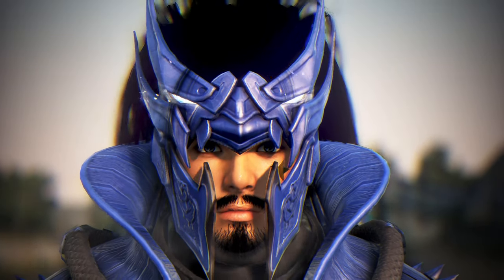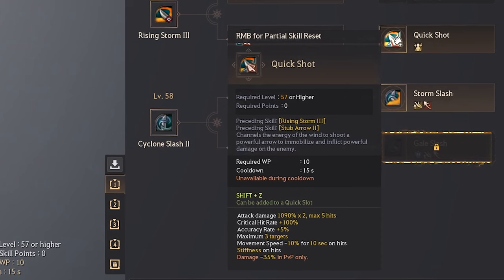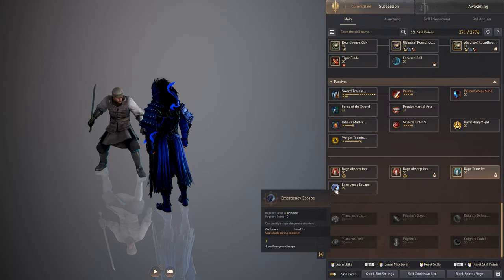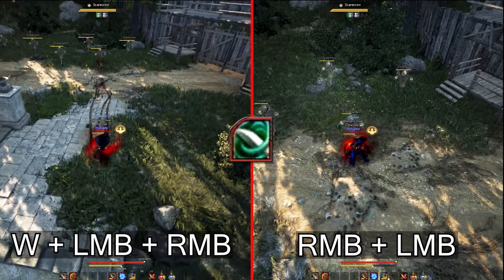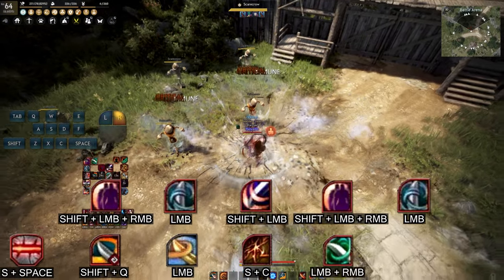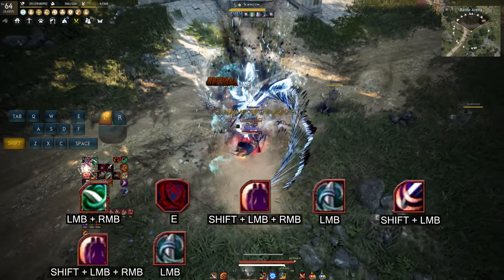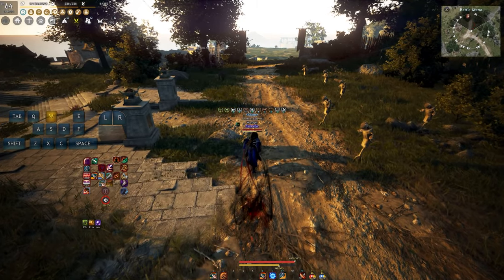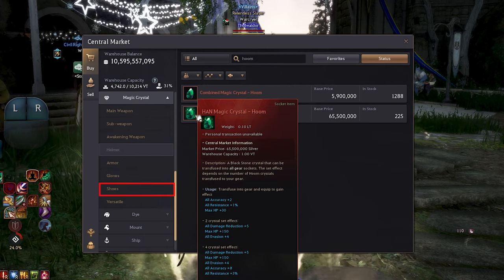How To Play Musa Succession | PvE Guide - Skills, Addons, Combos, Gear And More.... (03.11.2022)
Use the timestamps if you want to get quickly through the video.

After watching this video, you will be able to play Musa Succession, use combos and build your own combos.

This video was created on December 3 2022 - since then few skills changed so don't be surprised. Still after watching this guide, you will be able to play Musa Succession very well.
TIMESTAMPS ⏱

00:00:00 Intro
00:00:36 Skill Points Needed
00:01:19 Grinding Low Areas
00:01:48 Skills Overview & Learning Them
00:11:08 Prime: Serene Mind
00:12:26 How To Use Gale
00:14:02 Gale With Serene Mind
00:15:56 How To Use Blooming
00:16:24 Blooming With Serene Mind
00:17:25 Canceling Blooming & Gale Animations
00:17:46 Blaze, Crust Crusher
00:18:05 Getting Into Combos
00:18:16 Combo For Looping
00:18:50 Combo For Looping Explained
00:21:44 Shorter Version Of Looping Combo
00:22:06 Shorter Version Of Looping Combo Explained
00:23:30 Combo Without Magnus Skill
00:25:43 Build Your Own Combos
00:26:06 Suggestion For Low DP
00:26:34 Super Armor Skills & Combo
00:27:06 Forward Guard Skills & Combo
00:27:44 I-frames
00:28:11 Movement & Arrow Grapple
00:30:45 Animation Cancels
00:31:36 Skill Enhancements
00:32:11 Self Buffs
00:32:41 Addons
00:32:52 Gear
00:33:34 Artifacts
00:34:07 Crystals
00:34:34 My Combo In Grinding Areas
00:36:59 Outro

CREDITS 🎬